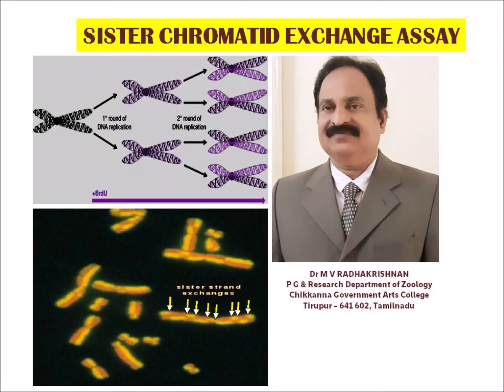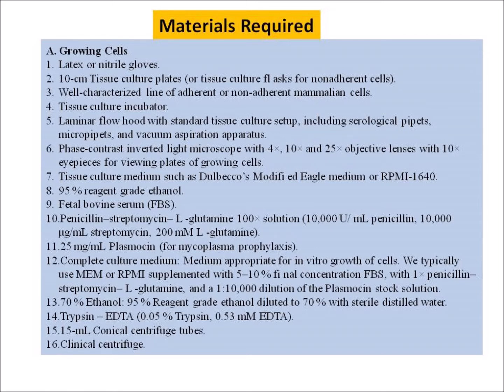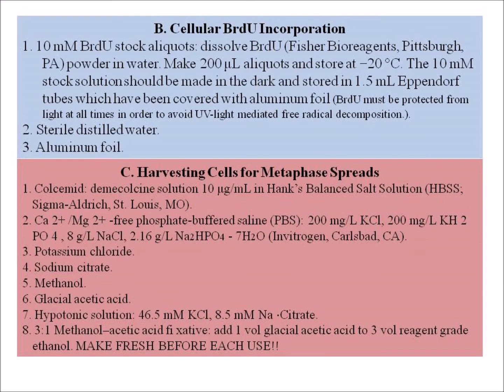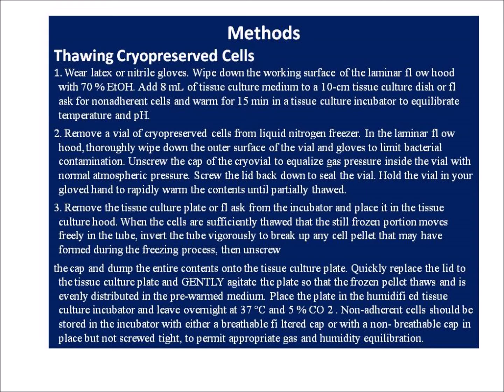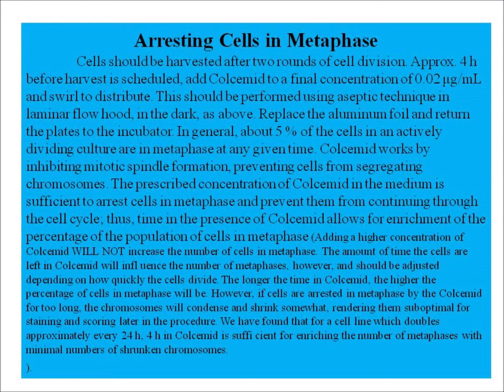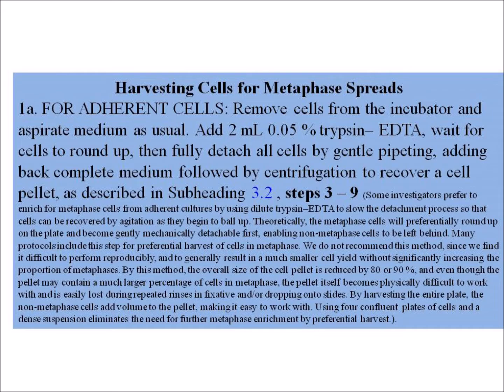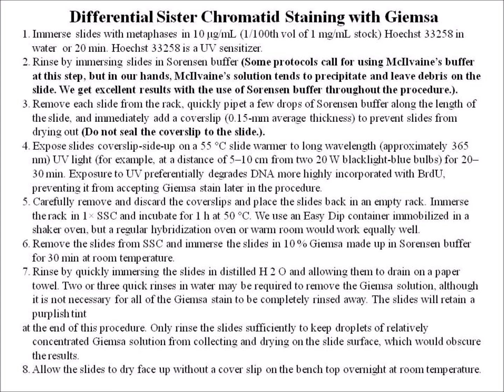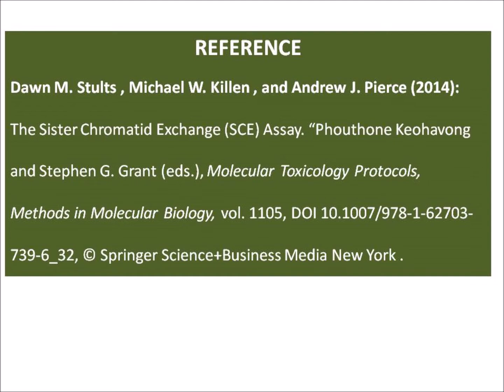SISTER CHROMATID EXCHANGE ASSAY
Sister Chromatid Exchange Test explained.